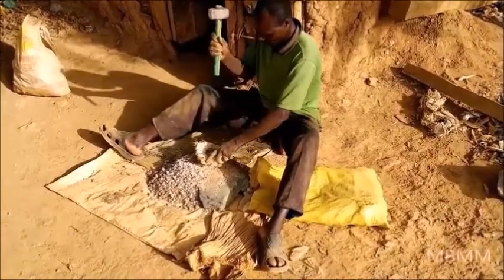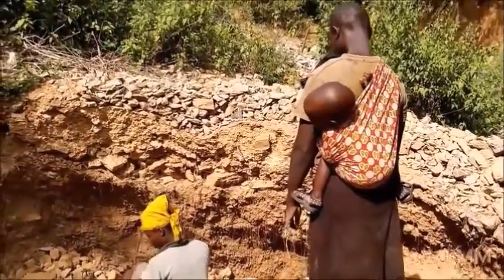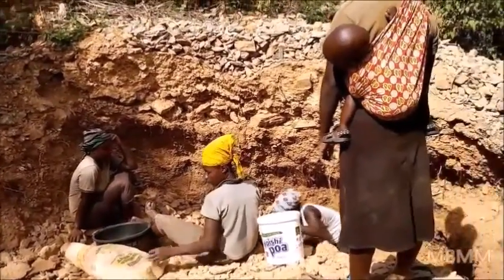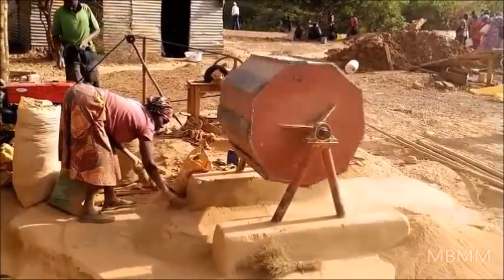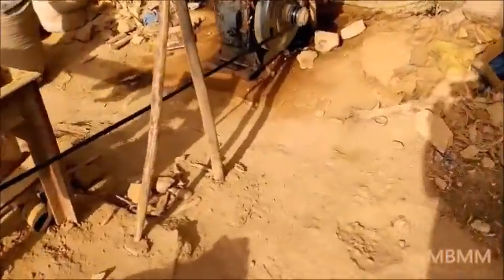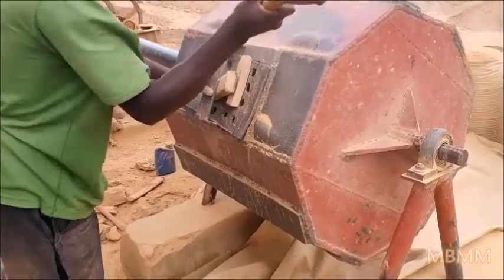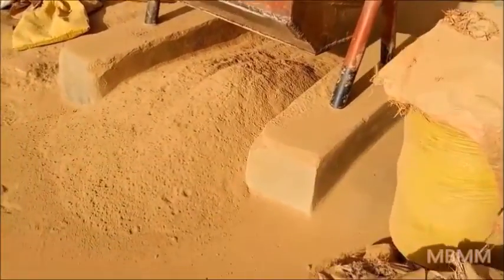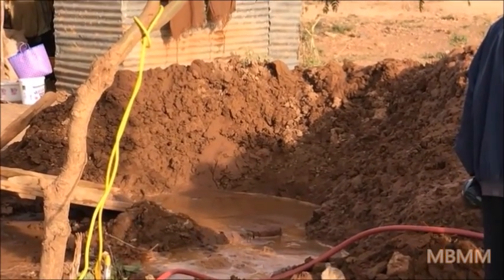Kenya Miners Part 2: Crushing, grinding the ore, and sluicing gold the traditional African way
This is our second video in our five part series of our trip to Kenya to install a shaker table to help eliminate the use of mercury by the smalls scale gold miners. We met with Julius who is the president of the MICA gold mining cooperative and donated a shaker table to MICA to show the miners a different technology for gold concentration other than the use of mercury. Once the shaker table was set up the miners were amazed! The shaker table on average recovered 2-3 times more gold from the same material they had been processing with their blanket/burlap sluices and mercury use. The table can also process the material up to 10 times faster than the blanket/burlap sluices. The result being in some cases 30 times more gold for the miners in the same amount of processing time.